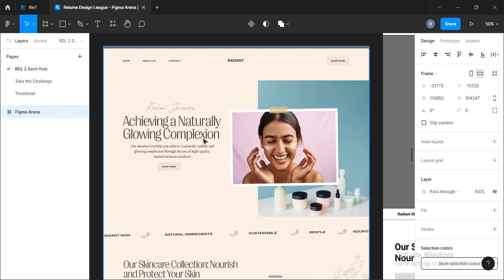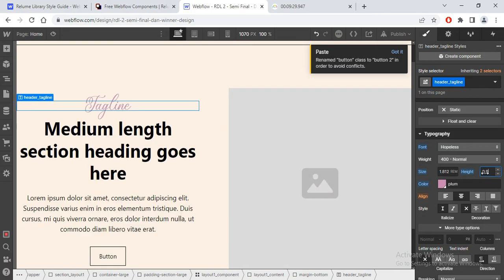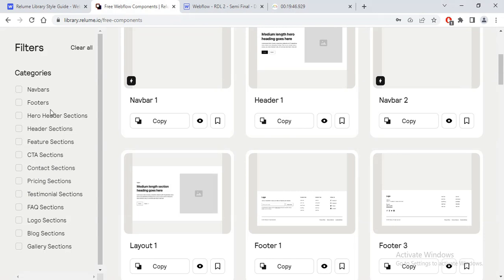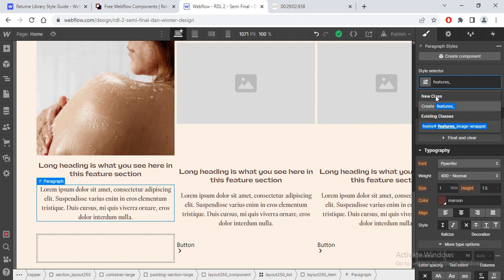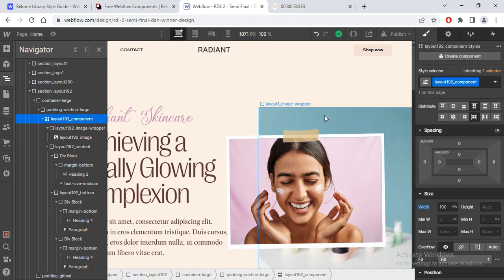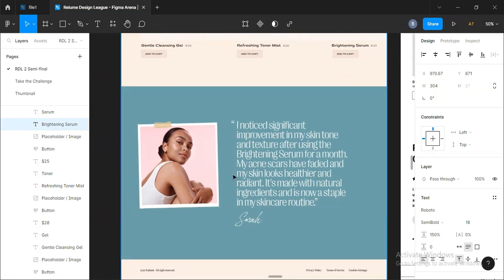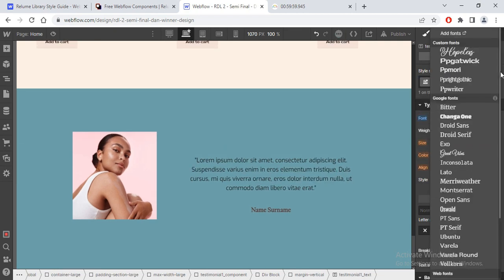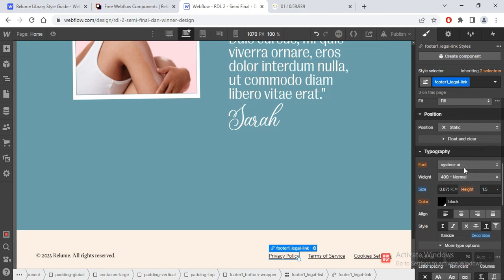RDL 2 - Figma to Webflow: Semi-Final Winner - Dan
This is my try to convert this fabulous design by Dan in Relume Design League 2  - Semi-Final to Webflow.
If you have any comments, please do not hesitate.

The result turned out somehow good, but the responsiveness and some animations and interactions are missing.

All the rights are reserved for Dan and Relume.
RDL 2: @Relume_ai